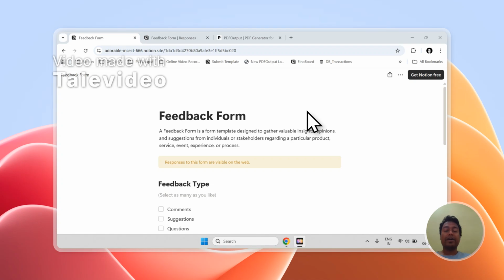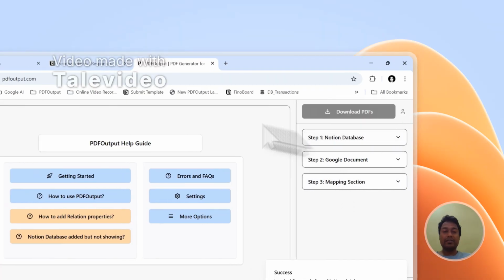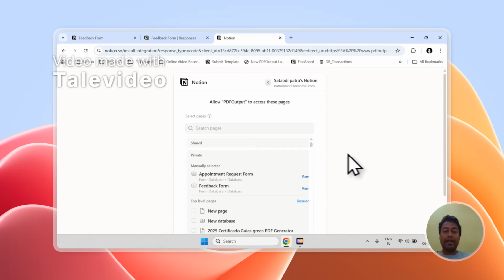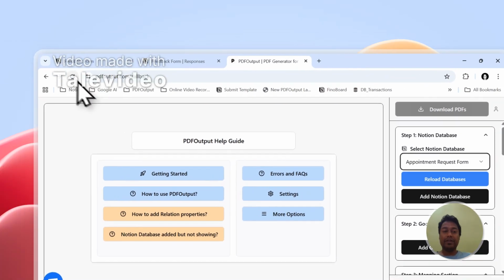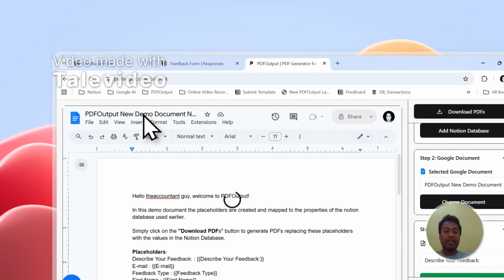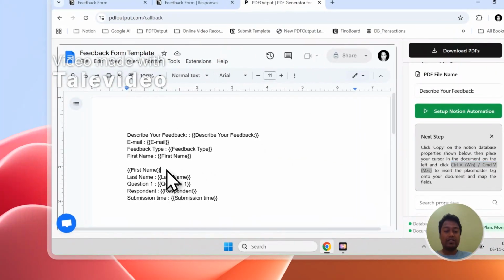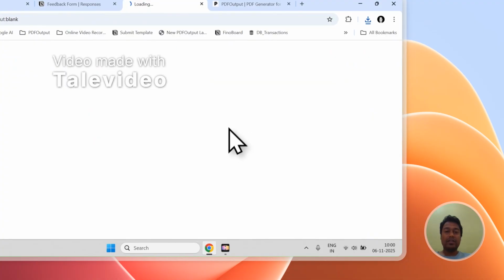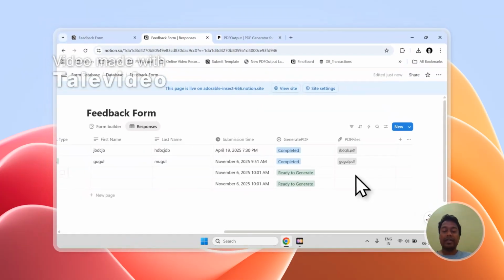Feedback Form PDF Automation (Beginner's guide to document automation in Notion Database)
We are going to take a look at Feedback Form PDFs which we will create within minutes.

1️⃣ Connects to your Notion database and pulls fields like ClientName, InvoiceNumber, and any custom data.

2️⃣ Finds placeholders ({{ClientName}}, {{InvoiceNumber}}, etc.) in your Google Doc template and replaces them with real data.

3️⃣ Generates a PDF, saves it back to Notion Database, and updates your Notion database.

👋 ABOUT PDFOutput